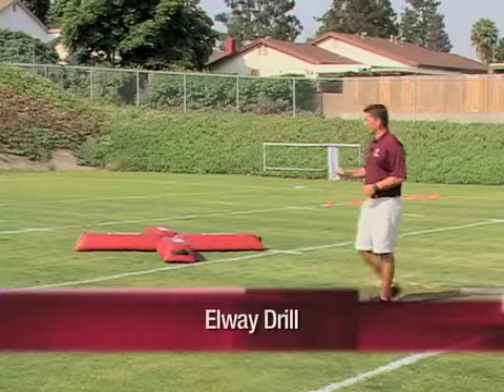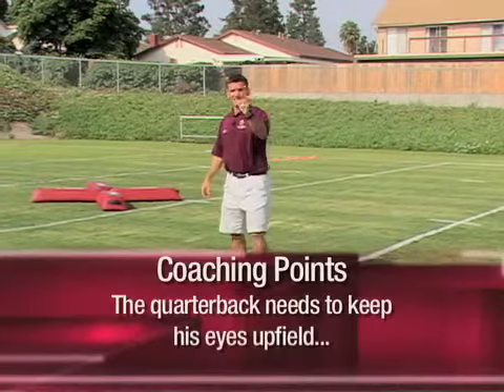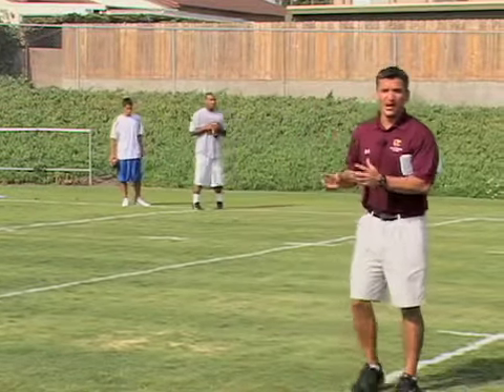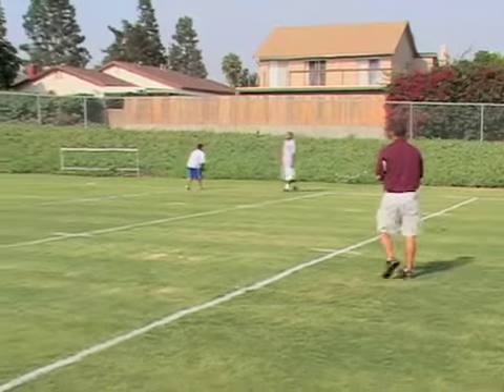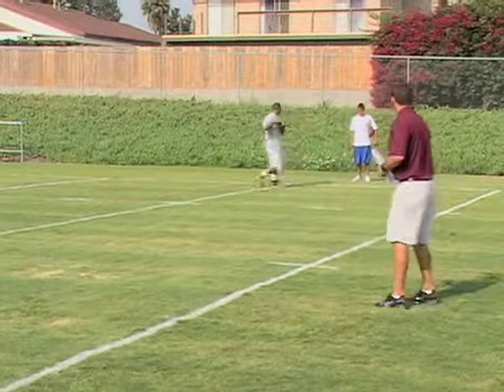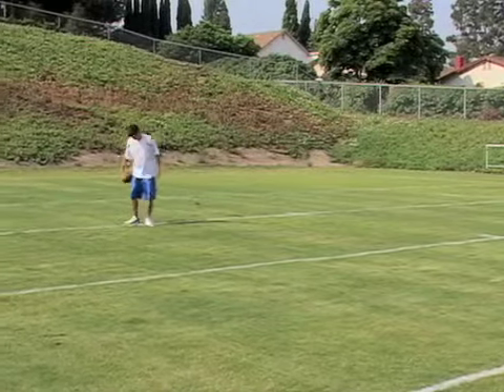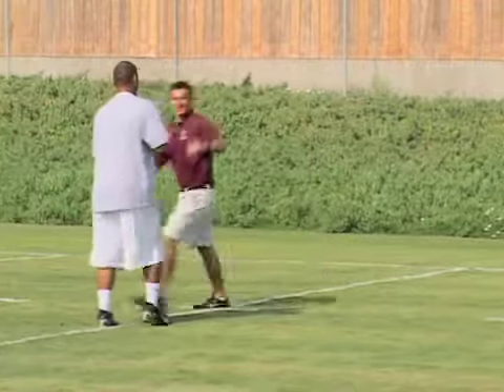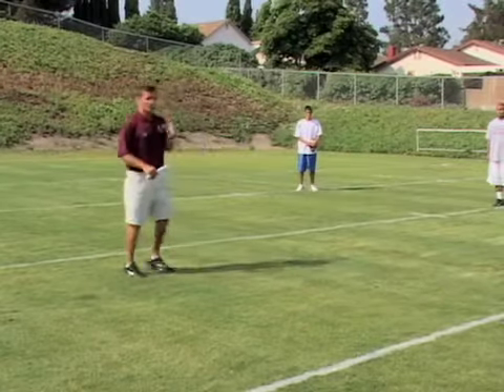East Bay Youth Sports- Quarterback Secrets #4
East Bay Youth Sports and East Bay Summer Camps